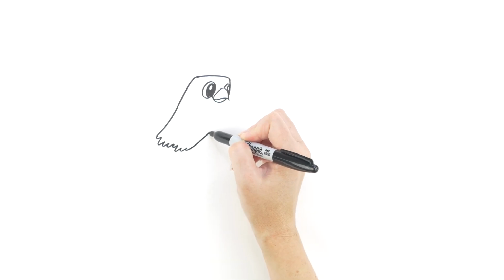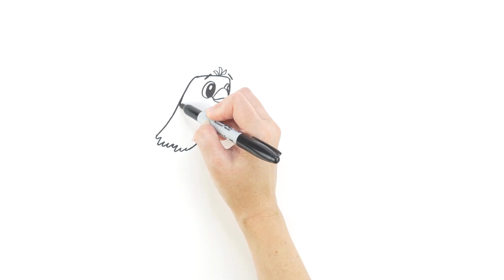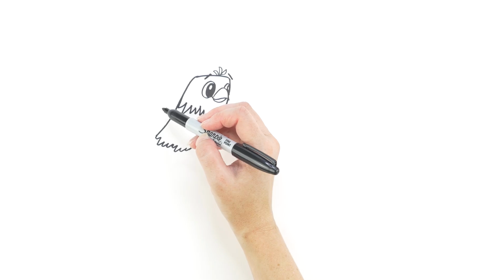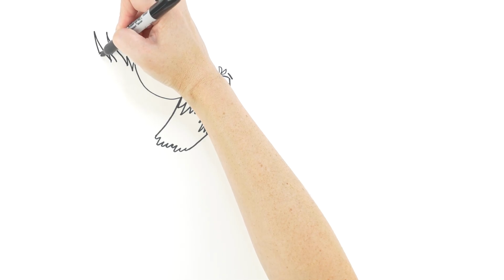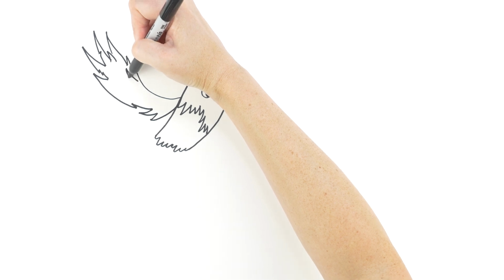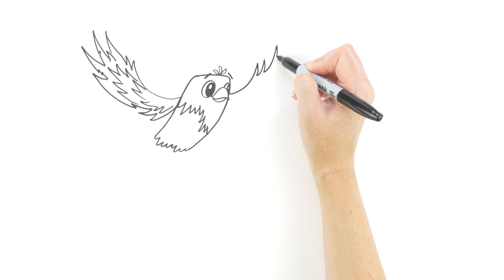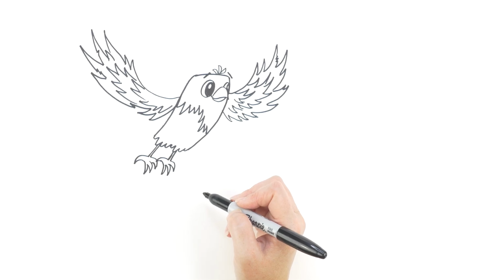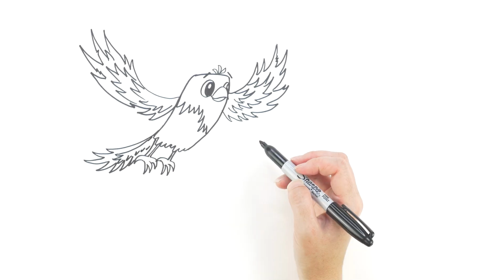How to Draw a Bald Eagle with Fireworks for 4th of July | Easy Kids Drawing Tutorial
Happy 4th of July, illustrators! Learn how to draw a fun and friendly bald eagle cartoon celebrating the 4th of July! In this easy step-by-step drawing lesson, kids will learn how to draw a patriotic bald eagle with colorful fireworks in the background. Perfect for beginners, young artists, classrooms, and family art time!

🎨 In this video, you'll learn:

How to draw a cartoon bald eagle
Simple shapes and easy drawing techniques
How to add festive 4th of July fireworks

This drawing activity is great for Independence Day celebrations, summer art projects, and kids who love animals and creative fun!